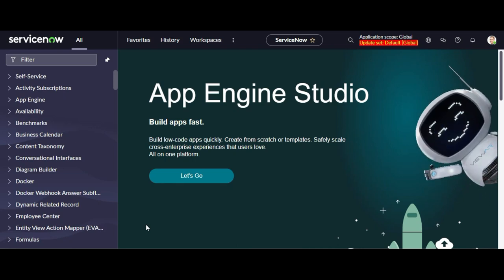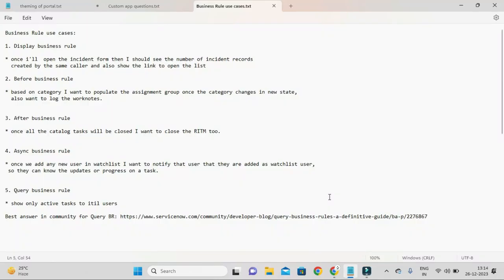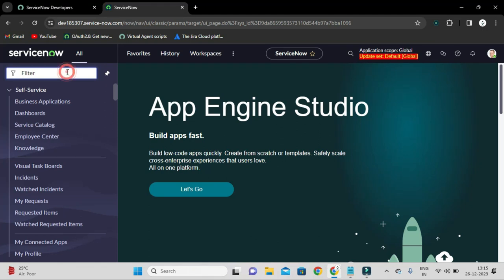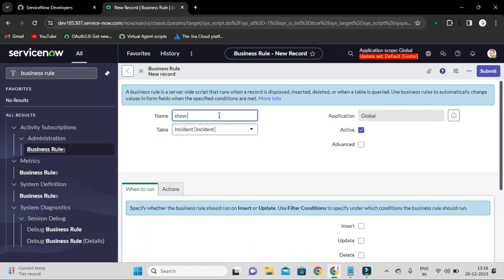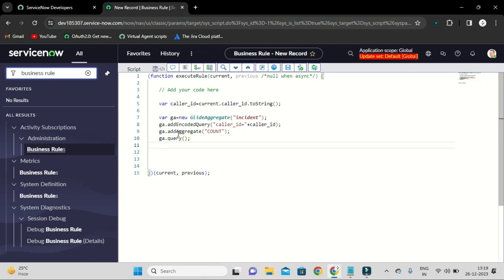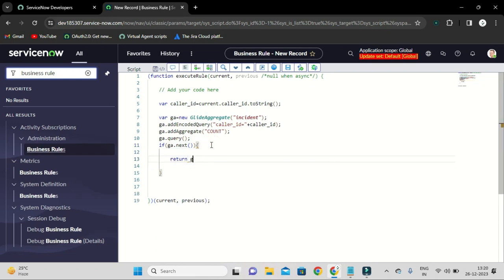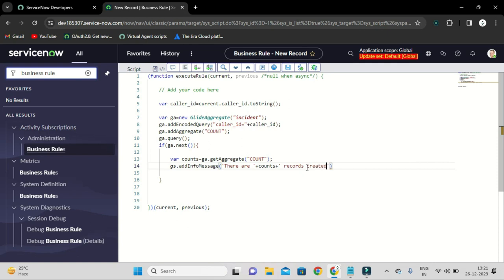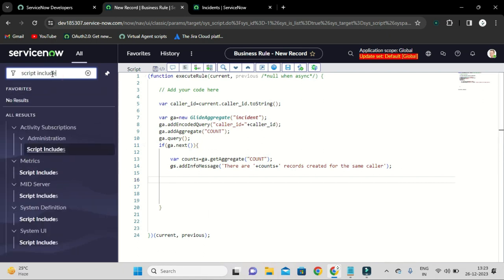Business Rule in ServiceNow with examples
Best practices of business rules are :-
a. We should know when to use business rule.
b. Use condition in business rule.
c. Avoid using global business rule instead use script include.
d. Don't use update method using current object otherwise it will execute recursively.
e. Write condition statements in the condition field not in the script because unnecessary scripts will be executed.
f. Use Async business rule for performing large operation which takes large amount of time.

What was missing ?
Answer: In the use case 1 business rule add this !gs.nil(current.caller_id) in the condition field of the advance tab to ensure that to executes only after saving the record but not when i opened the form to create new record.

In this video I have covered about the business rule with practical example and based on the It's types I have taken these below use cases:
Business Rule use cases:

1. Display business rule
* Once i'll  open the incident form then I should see the number of incident records created by the same caller and also show the link to open the list.

2. Before business rule
* Based on category I want to populate the assignment group once the  category changes in new state and also want to log into the work notes.

3. After business rule
* Once all the catalog tasks will be closed I want to close the RITM too.

What is the difference between After and Async business rule ?

Answer: Both executes after database operation however after business rule executes immediately and async business rule get scheduled in the queue and once it will get the chance then only executes.

4. Async business rule
* When the RITM will be closed complete then i want to send the notification to the sc_tasks assignment group manager by saying that your team has closed the RITM successfully.

5. Query business rule
* show only active tasks to itil users

In ServiceNow, a watchlist is a list of people who are watching an incident.
A work notes list is a list of people who are working on an incident.

Here are some differences between a watchlist and a work notes list:

PURPOSE
A watchlist is for people who want to know about updates or progress on a task. A work notes list
is for internal communication, and is usually not included the requestor.

NOTIFICATIONS
People on a watchlist receive notifications about additional comments and task resolution.
People on a work notes list receive updates about work notes.

WATCHLIST USERS
Agents can add people to an internal or external watchlist. External watchlists only include
items in the "Additional Comments" field, while internal watchlists include "Additional Comments"
and "Work Notes".

WORK NOTES
Work notes are an important part of the state flow process and are used to communicate information about state transitions.